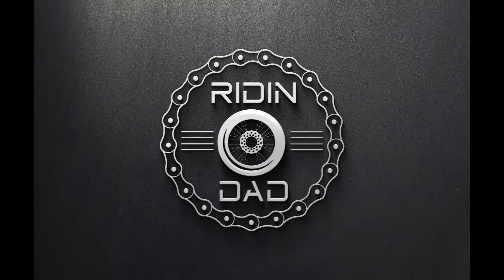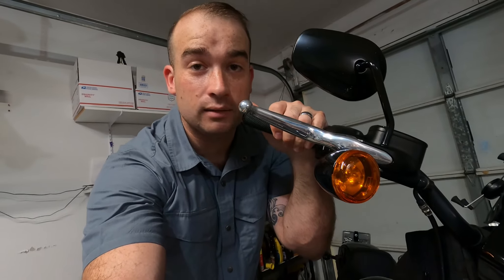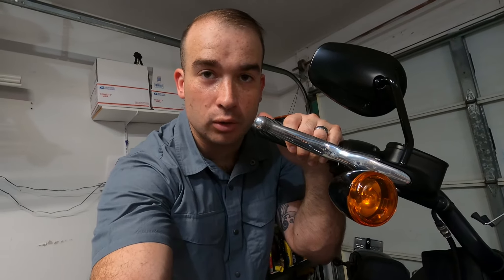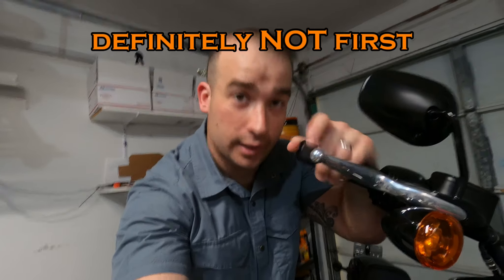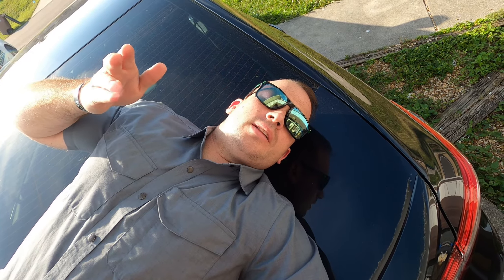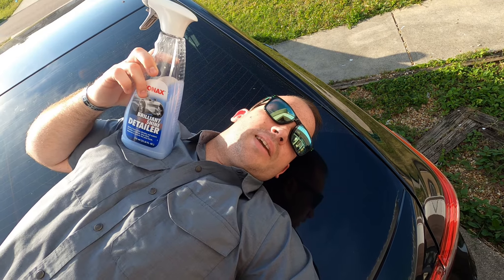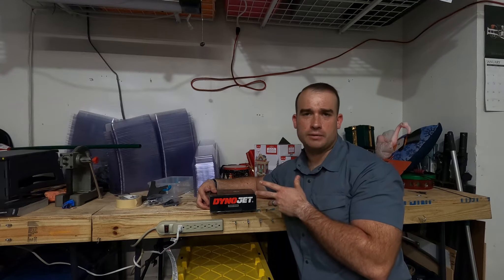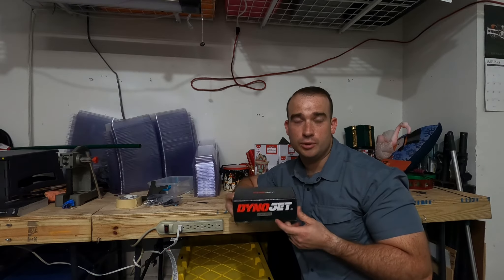9 V-Day Gifts for your BIKE!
Here's a list of 9 Valentines day gifts I think are perfect for that special lady in your life. YOUR BIKE. Some are cheap, some are expensive, 1 is even F-R-E-E. Ride Safe, Have Fun.